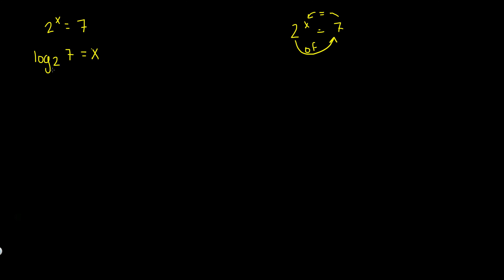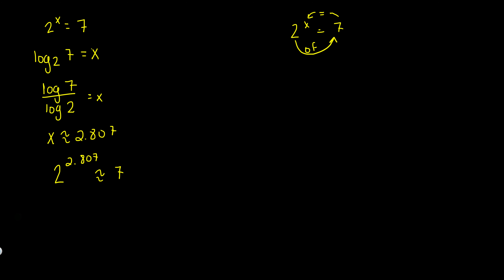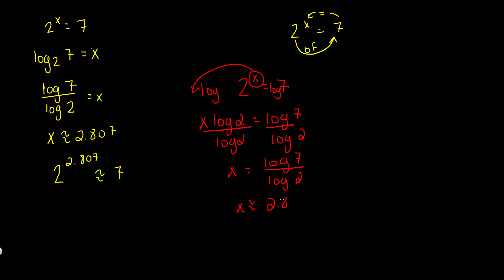enVision Algebra 2 Topic 6-5 Example 6: Use Change of Base Formula